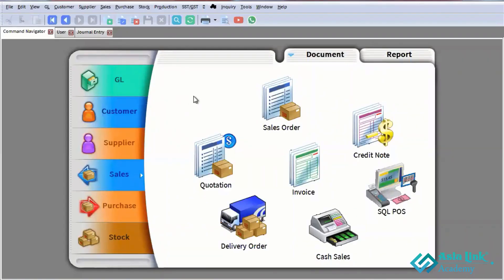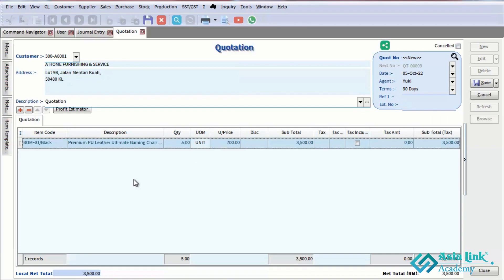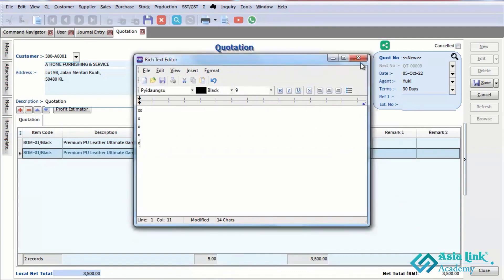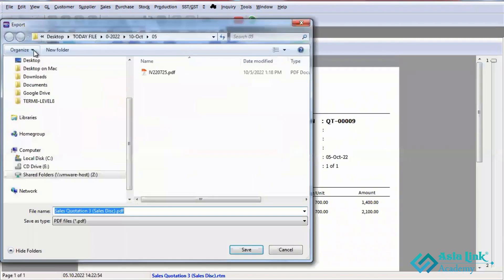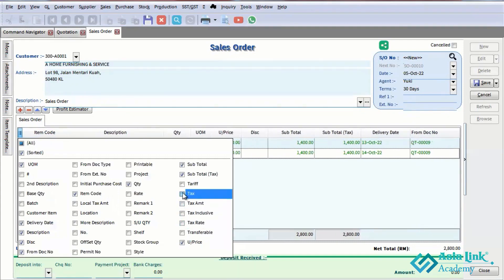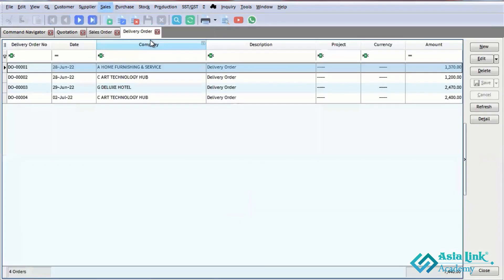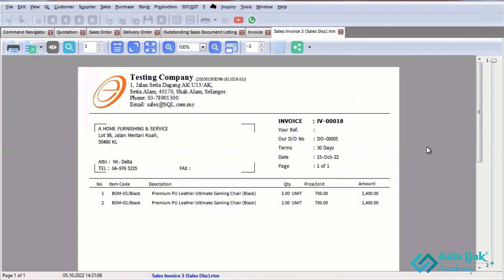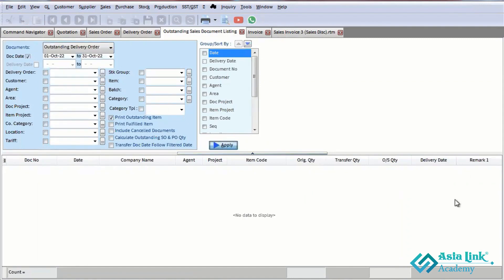SQL Account - Case Study SALES Data Flow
How to use Sales Functions in SQL Account
- Quotation
- Sale Order
- Delivery Order
- Sale Invoice

Discussion with client
0:45 Quotation
3:45 Sale Order
6:20 Delivery Order
10:00 Sale Invoice